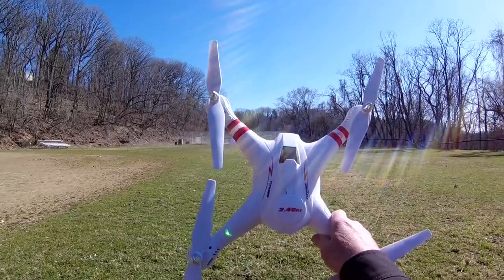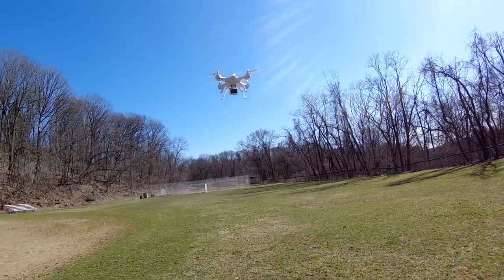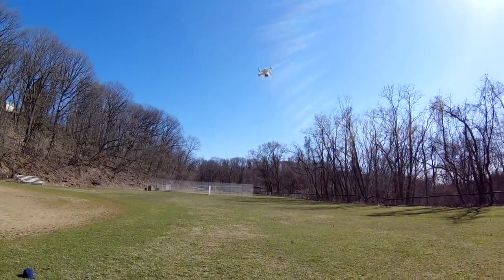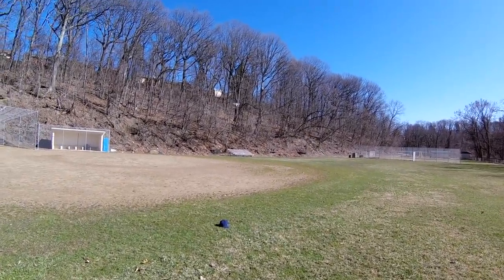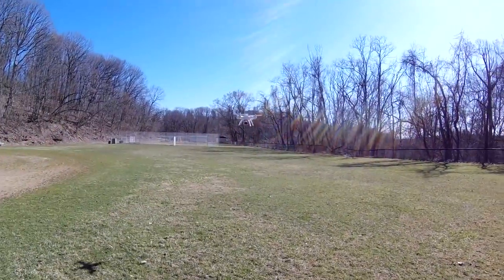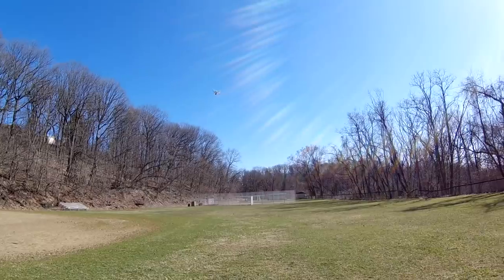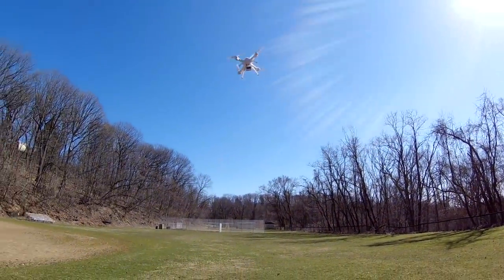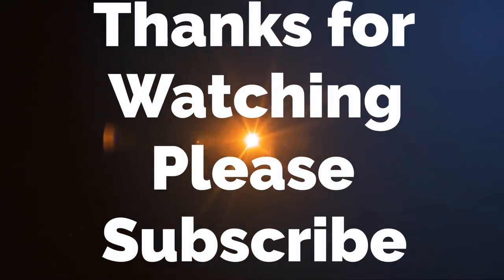BayangToys X15 Drone Action Cam Test Better than Promark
Video from Action cam was corrupt.
Specifications:
Aircraft body weight: 688g
Size: 51*51*19CM
Brand: Bayangtoys
Type: Outdoor,Quadcopter
Model: X15
Functions: 3D rollover,Air Press Altitude Hold,Automatic Return,Forward/backward,Headless Mode,Height Holding,Hover,Sideward flight,Slow down,Speed up,Turn left/right,Up/down,With light
Size: Large
Built-in Gyro: 6 Axis Gyro
Material: Electronic Components,Plastic
Age: Above 14 years old
Remote Control: 2.4GHz Wireless Remote Control
Channel: 4-Channels
Radio Mode: Mode 2 (Left-hand Throttle)
Detailed Control Distance: 260-350m
Transmitter Power: 6 x 1.5V AA battery(not included)
Model Power: Built-in rechargeable battery
Battery: 7.4V 2000mAh LiPo
Flying Time: 10 - 15mins
Charging Time.: 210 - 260 minutes
Camera Pixels: 2MP
Package weight: 1.588 kg

Package Contents:

1 x Aircraft Body ( Battery Included ),
1 x Transmitter,
4 x Propeller,
4 x Bumpers
1 x Phone Holder
1 x Camera
1 x Battery
4 x Landing Strut,
1 x English Manual